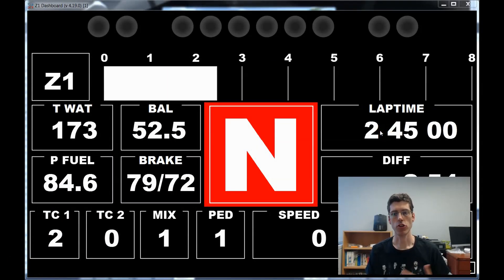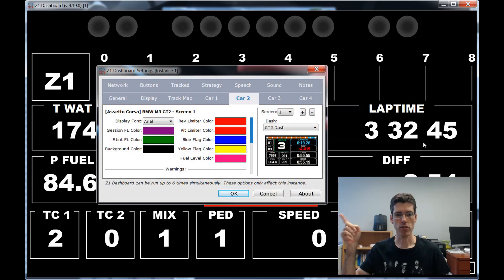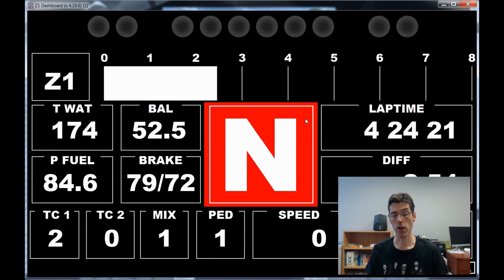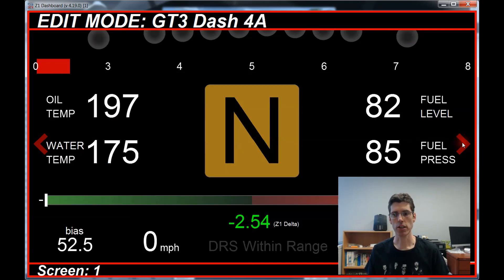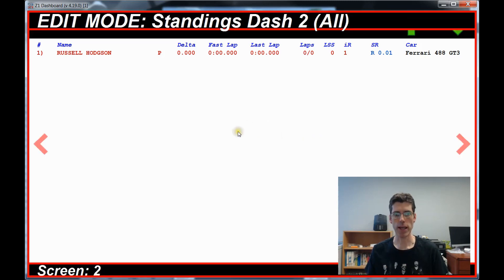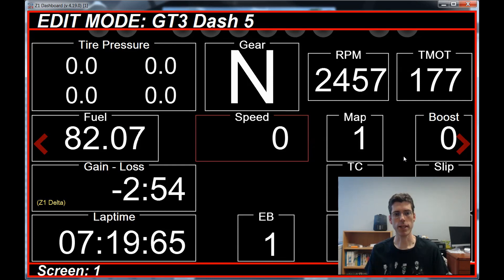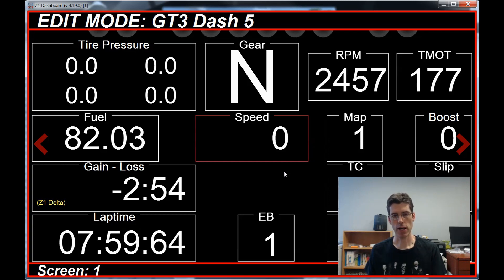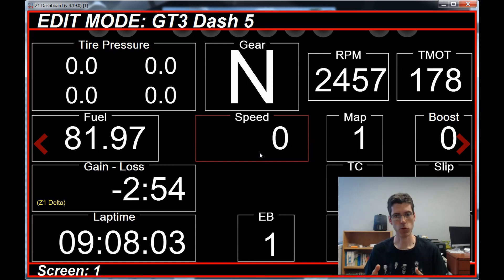Z1 Dashboard Edit Mode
Edit Mode is a new way for you to select dashboards for your car in version 4.19 of the Z1 Dashboard. It allows you to scroll through all the available dashboards while sitting in your car.

There are several ways to turn Edit Mode on or off.  When you are in the car you can right click your mouse, or CTRL-left click your mouse on the dashboard.  Or you can assign a button box button or POV switch.  To assign a button or POV switch go to the Buttons tab of the Z1 Dashboard's settings dialog. There is an option called 'Toggle Edit Mode'. Assigning a button or POV switch to this will let you turn this mode on or off.

When it is on you will see an indication on the current dashboard that you are in Edit Mode. The name of the currently displayed dashboard will be shown along with the current screen number.  (Remember you can have up to 10 dashboards assigned to each car).  When Edit Mode is on you can scroll through the dashboards by using the mouse to click on the left/right side of the dashboard to move ahead or backwards in the list of dashboards.  The dashboards will scroll alphabetically.  If you have a button assignment for the next screen or last screen functions, then during edit mode those will change the dashboard to the next or previous dashboard.  If you have a Z1 LCD Touch Screen, then you can tap on the right or left side of the screen to change the dashboard assignment.

When the dashboard you want is displayed, turn off Edit Mode by pressing the same button used to turn it on, or right-click or CTRL-left click again.  The currently displayed dashboard will now be saved for the car in the appropriate screen location. If you would like to change one of the other dashboard slots assigned to the car, remember you can have up to 10, just scroll to the slot as you normally would, then active Edit Mode again, and proceed as described above.

Note that the various customizations of the dashboards, such as colors, warnings levels, etc, and the number of dashboards assigned to a car are still done in the settings dialog using the Car 1 and Car 2 tabs.